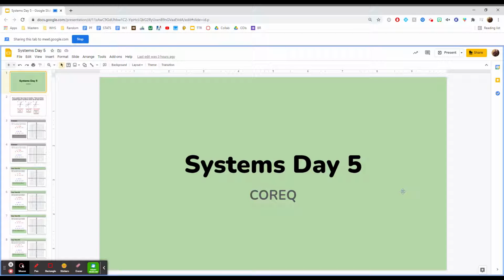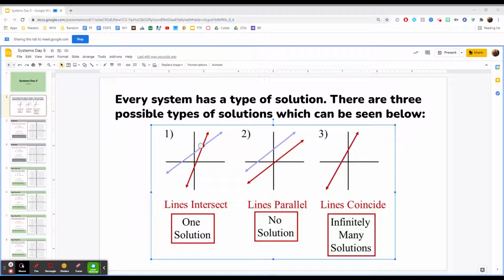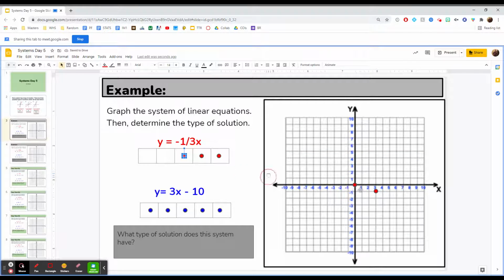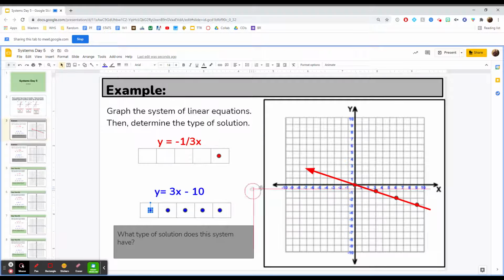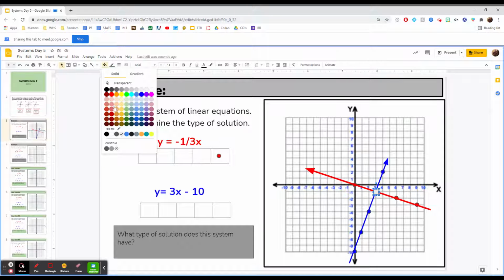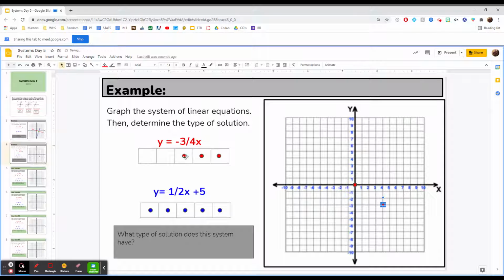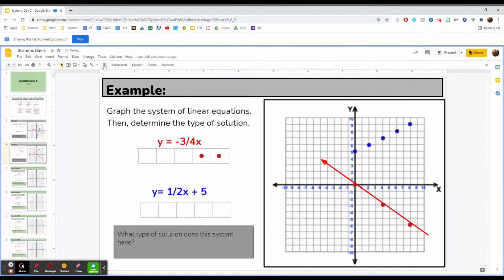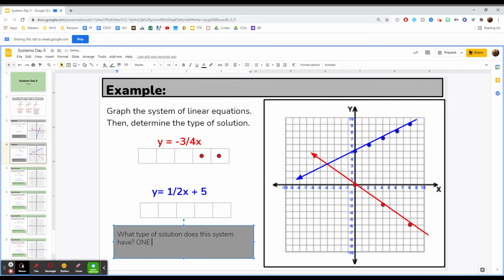Solving Systems By Graphing